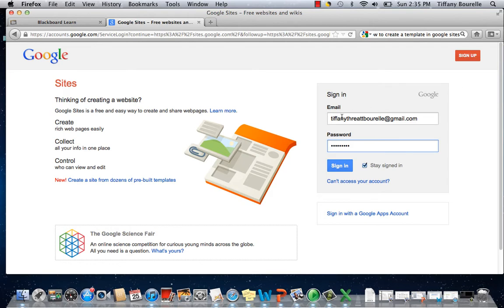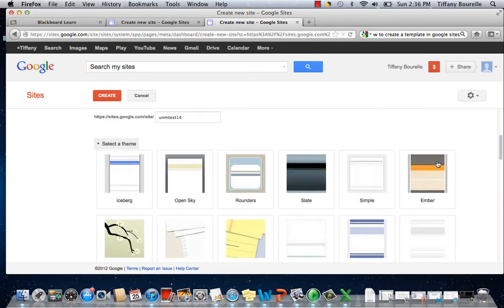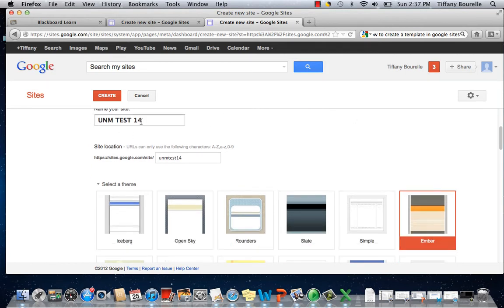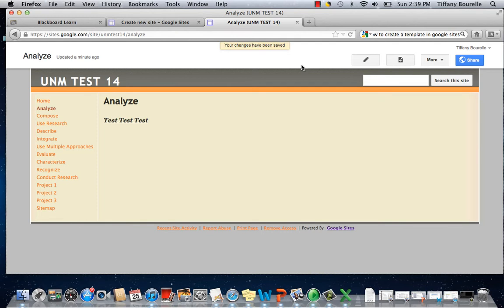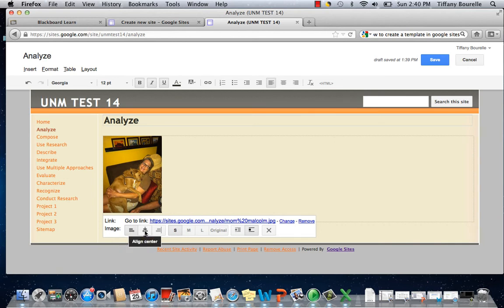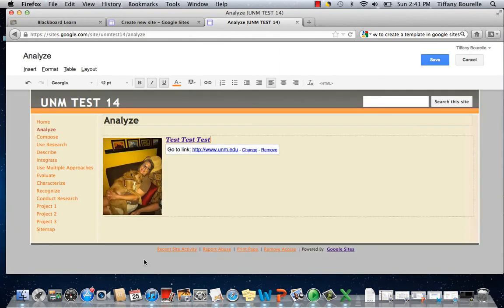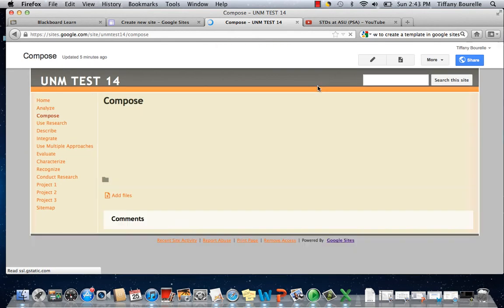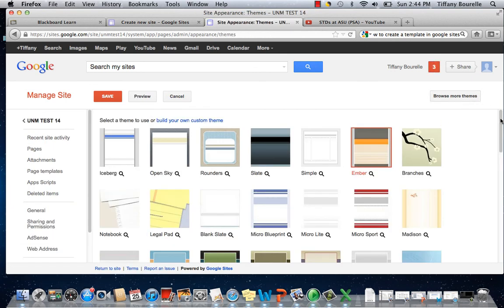google sites template .mp4